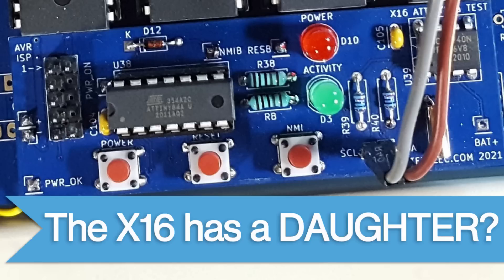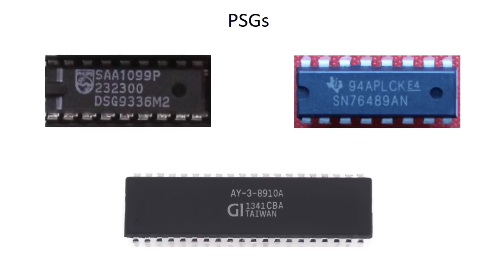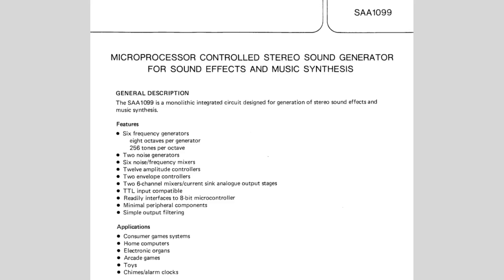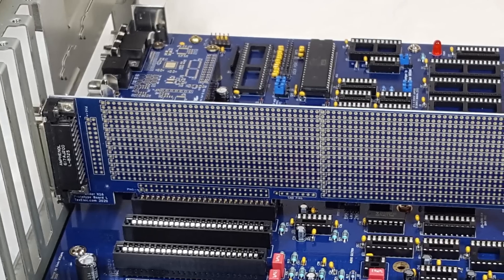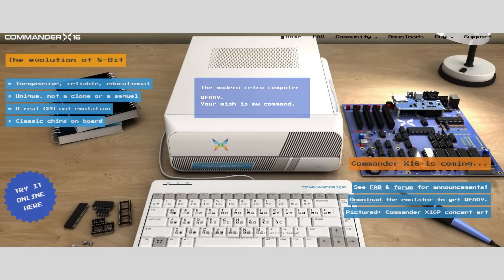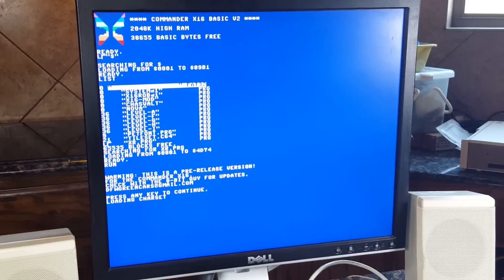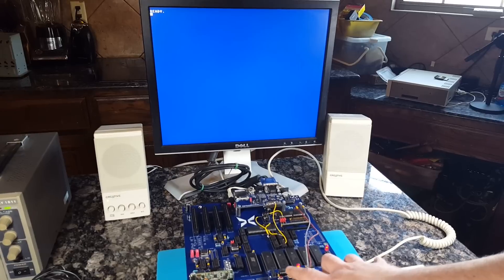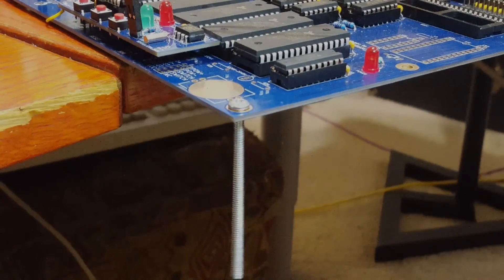Commander X16 - Proto #2 - Design Updates and Next Steps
If you're new to the X16, or want to find more information, be sure to check out the official

Today's video is a quick update on the second prototype of the Commander X16.  I made some modifications in a push to get to the final version of the system.  I go over the changes made to the second prototype, and show it completed and ready to ship over to Michael Steil.  Once he completes his changes to the kernal and routes out any issues, I will begin laying out the third prototype.  It should be feature complete with only minor tweaks remaining.  We're getting there!